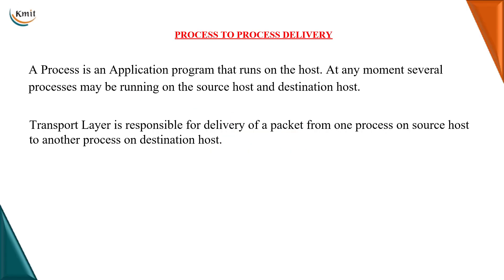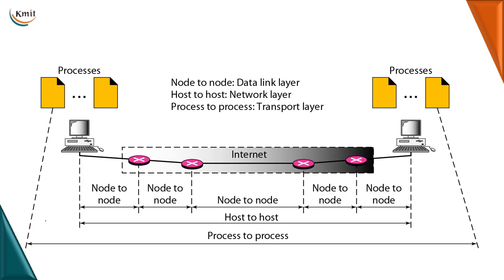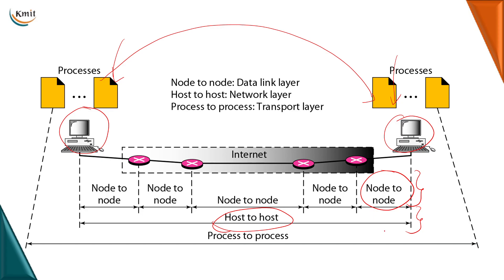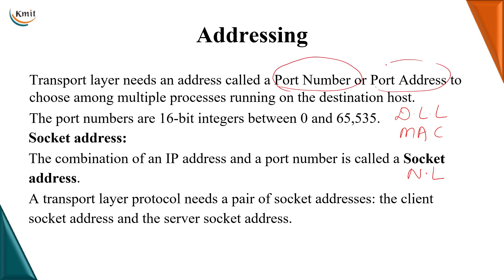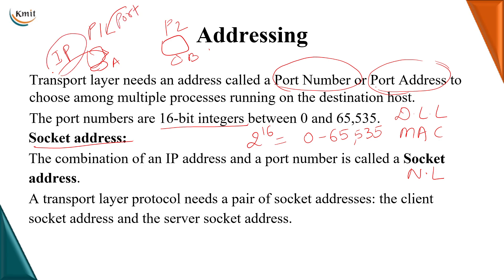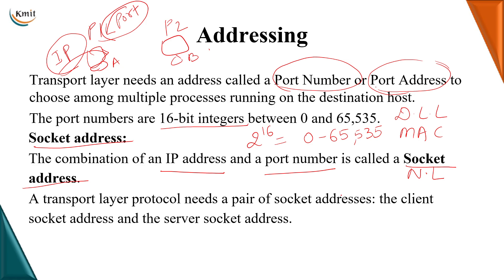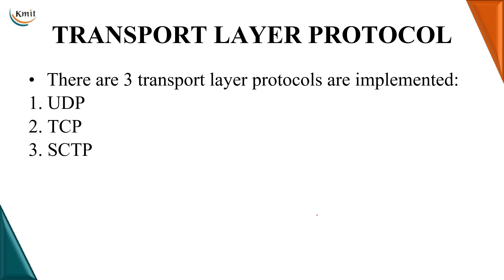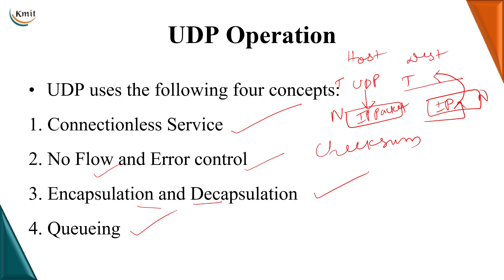CN_UNIT3_TOPIC10_Transport Layer, UDP